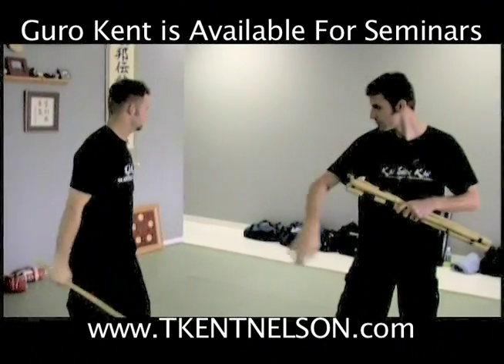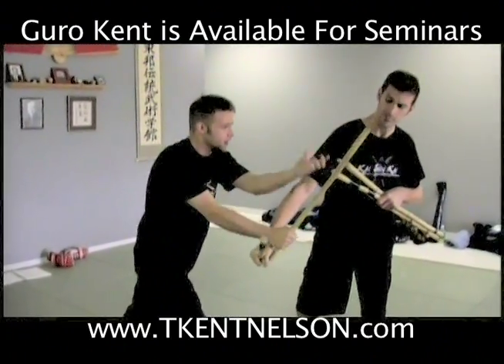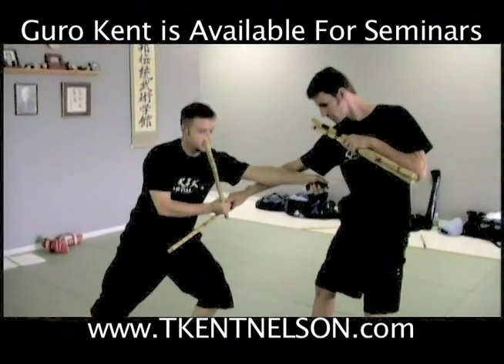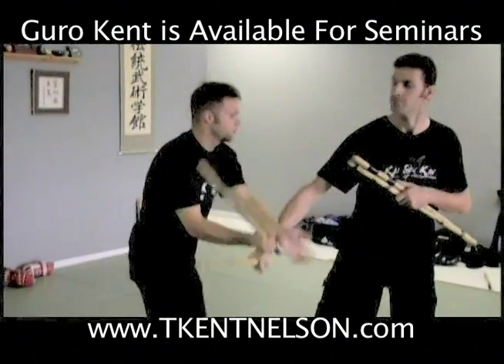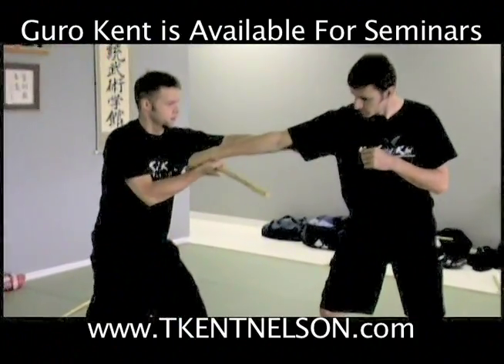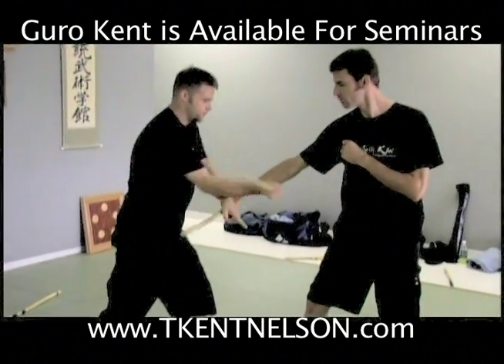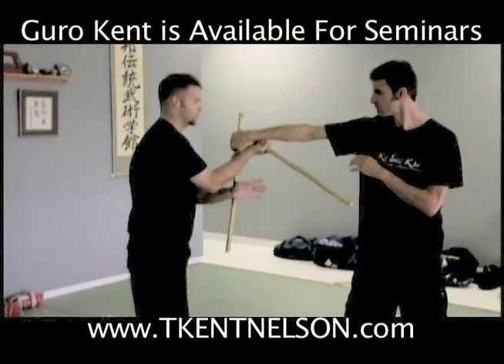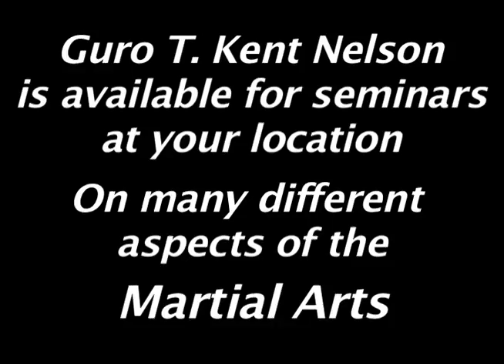#10 Sneak Peek Quicktime